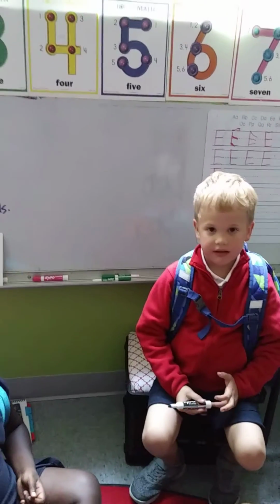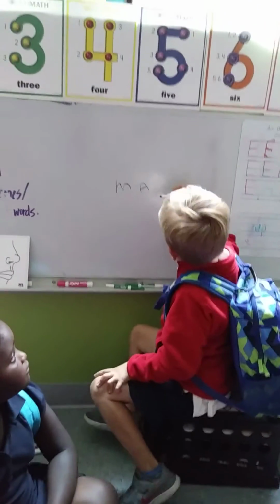September homework 2 9/13/17